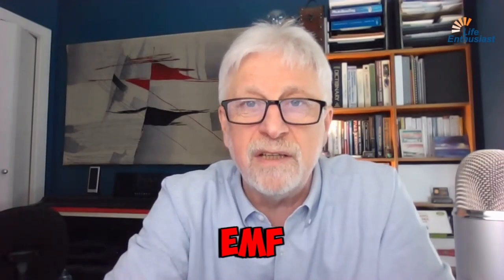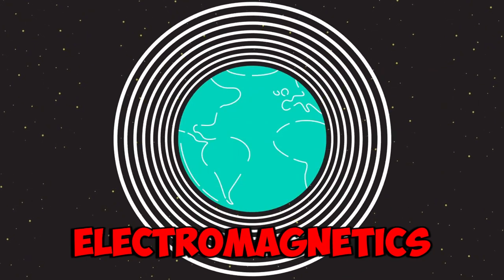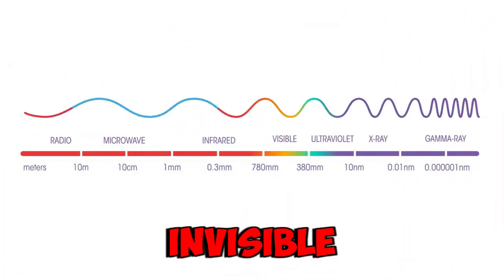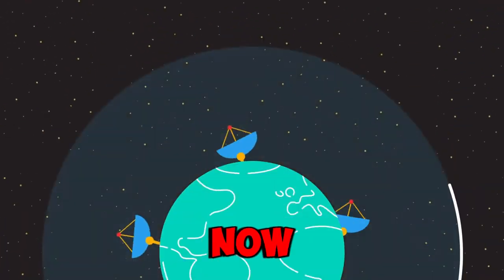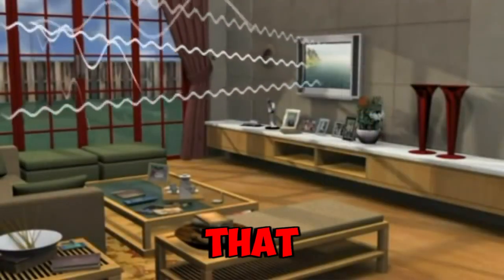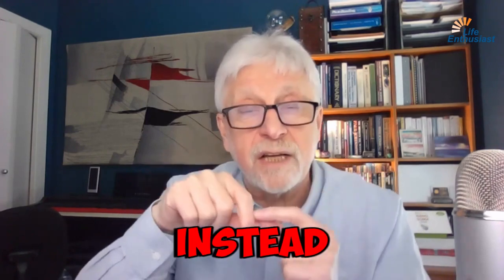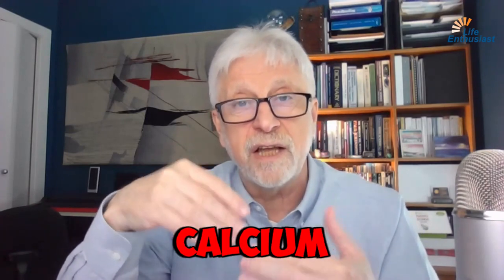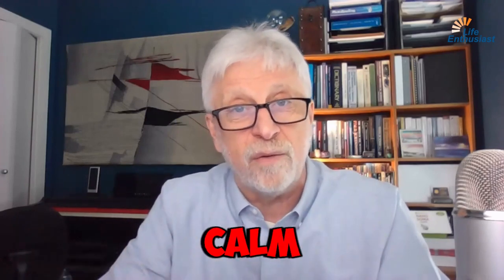Effective Solutions for Reducing EMF Radiation Exposure in Your Home and Office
In a world increasingly saturated with technology, the invisible forces of electromagnetic frequencies (EMF) are on the rise. These frequencies, coming from radios, televisions, cell phones, and other electronic devices, have transformed the way we communicate and live our lives. However, with these conveniences come hidden risks, particularly to our health. This post aims to delve into the causes, effects, and remedies related to EMF exposure.

**What Are Electromagnetic Frequencies (EMF)?**
EMFs are invisible forms of radiation that now surround us but were absent a century and a half ago. Today, we are enveloped by radio, TV waves, and cell phone signals in high megahertz and low gigahertz frequencies. These advancements enable immense data transfer and connectivity, but at a cost.

**The Evolution of EMF Exposure**
EMFs started with radio waves, then TV signals like UHF channels. Today, hands-free devices and cell phones boost our EMF exposure. These shorter frequencies carry more data but penetrate solid objects less effectively, creating a complex exposure landscape.

**Health Implications of EMF Exposure**
The main concern with EMFs is their potential to disrupt cellular functions. The human body reacts to EMFs via voltage-gated calcium channels, which can trigger a 'fight or flight' response. Chronic exposure keeps the body in a state of alertness, causing cellular wear and tear, and hindering relaxation, healing, and balance. This persistent exposure can lead to health issues ranging from stress and fatigue to more serious conditions.

**Challenges in Blocking EMFs**
Mitigating EMF exposure by blocking frequencies entirely is impractical, requiring constant encasement in a Faraday cage of conductive material like aluminum foil. This would negate the benefits of electronic devices, so a more practical, lifestyle-friendly approach is needed.

**Introducing ADR Protect: A Practical Solution**
The goal is to manage our bodies' reactions to EMFs, not deny their existence or utility. A practical solution is the ADR Protect, a coin-sized device that helps maintain bodily equilibrium. Keeping it nearby reminds the body to stay calm and avoid stress-induced reactions.

**Additional Tools for EMF Protection**
Beyond personal devices like the ADR Protect, there are plug-in units for home or office that emit balancing signals to promote calm and balance. Portable versions are also available for on-the-go protection against EMFs.

**Conclusion**
As we navigate an increasing ocean of electromagnetic frequencies, protecting our health is crucial. Devices like ADR Protect help our bodies resist EMF-induced stress and potential damage. Embracing these tools allows us to enjoy modern technology without compromising our well-being.

10 Lessons Covered In This Episode

1. EMF Overview:
The video begins with an overview of electromagnetic frequencies and their prevalence in modern life.

2. Historical Context:
The speaker highlights the absence of radio in the past and the subsequent rise of various frequencies.

3. Television and Communication:
Mention of the introduction of television and hands-free devices utilizing different frequencies.

4. Cell Phone Frequencies:
Explanation of the shorter wavelengths and higher frequencies used by cell phones.

5. EMF Protection Necessity:
The importance of protecting ourselves from harmful EMF radiation is emphasized.

6. Voltage-Gated Calcium Channels:
Explanation of how EMFs cause cellular stress via these channels.

7. Stress Reaction:
The body's fight or flight response to EMF exposure is discussed.

8. Blocking EMFs:
The impracticality of blocking EMFs with Faraday cages is addressed.

9. ADR Protect Device:
Introduction of the ADR protect device that helps mitigate EMF effects.

10. Staying Balanced:
Emphasis on the need for devices that help the autonomic nervous system stay calm and balanced.

Fun Facts:
1. 150 years ago, there wasn't a single radio station on the planet.
2. Hands-free equipment operates in the 900 MHz frequency range.
3. As cell phone frequencies increase, their wavelengths get shorter, allowing more data to be transmitted but making it harder for the waves to penetrate through objects.